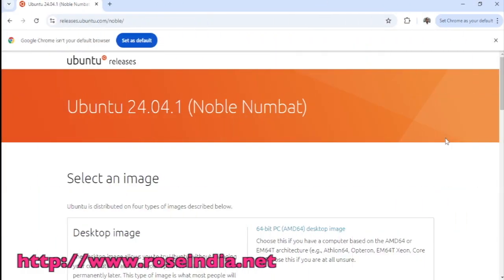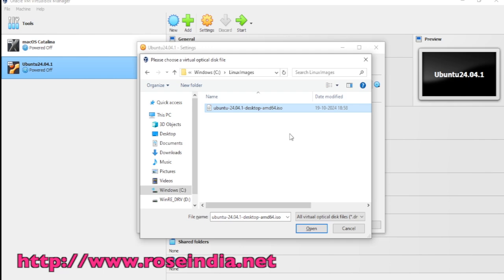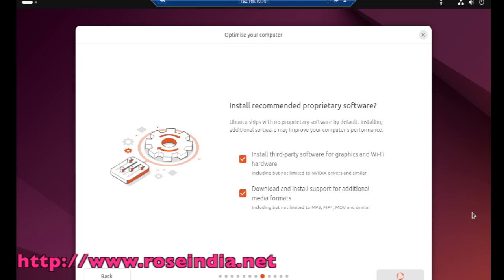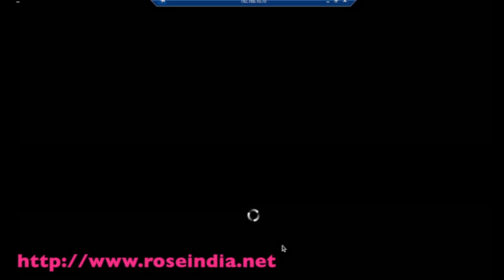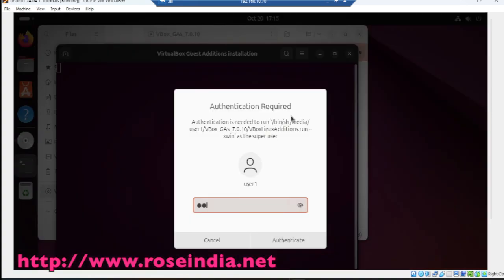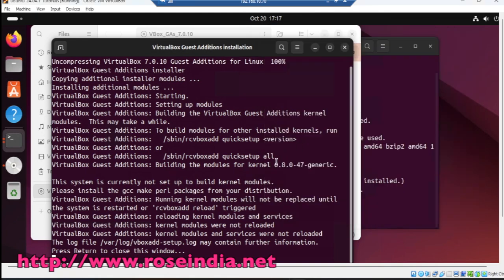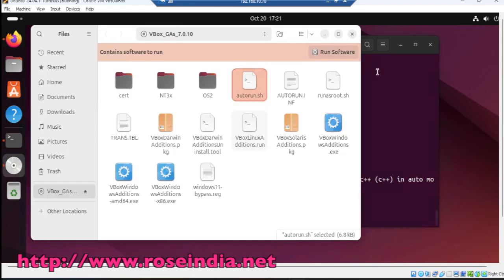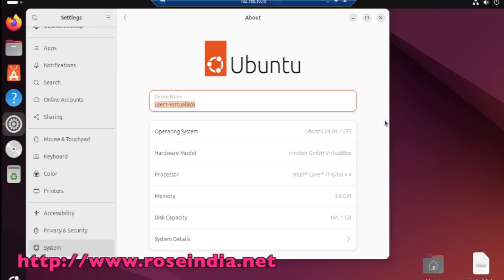How to install Ubuntu 24.04.1 on Oracle VirtualBox?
In this video tutorial I will show you how to install latest version of Ubuntu version 24.04.2 on VirtualBox.